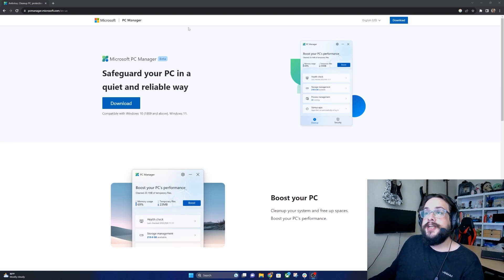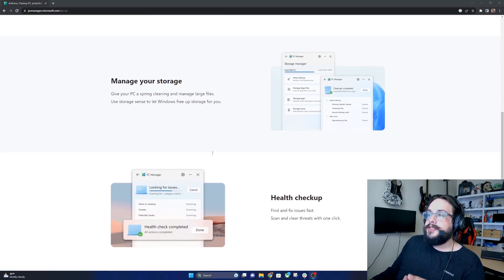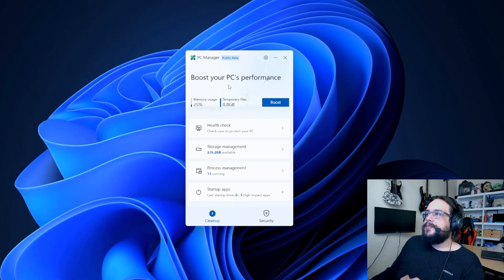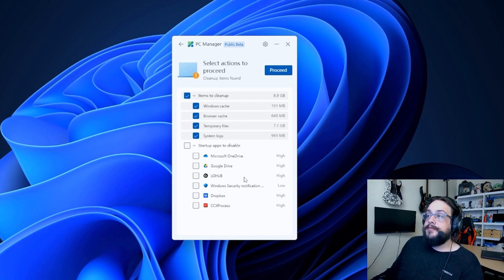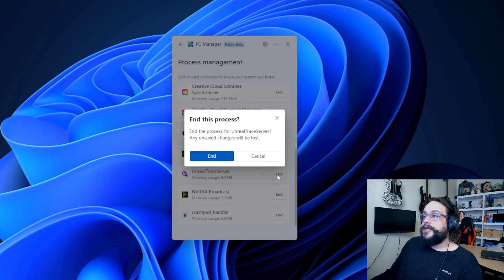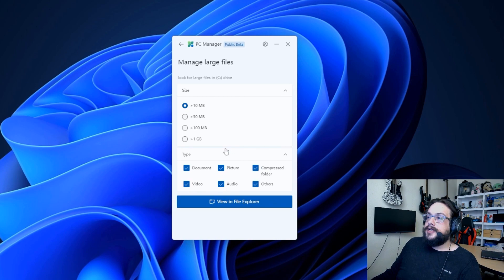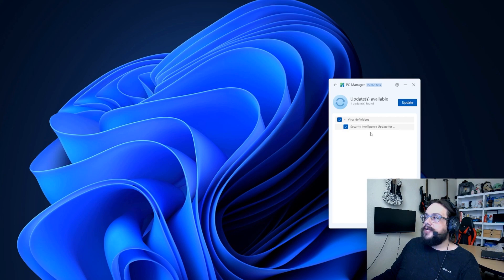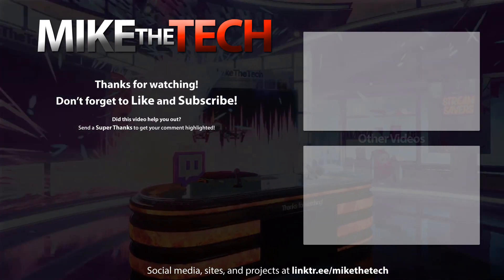Boost Performance w/Microsoft PC Manager